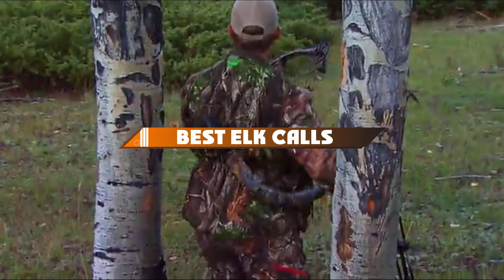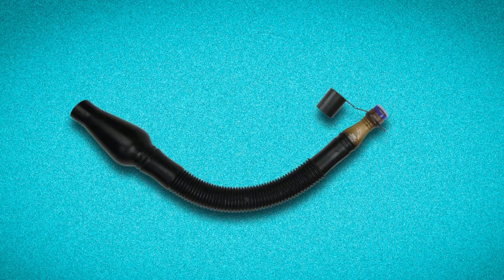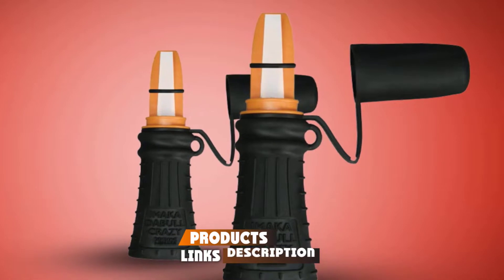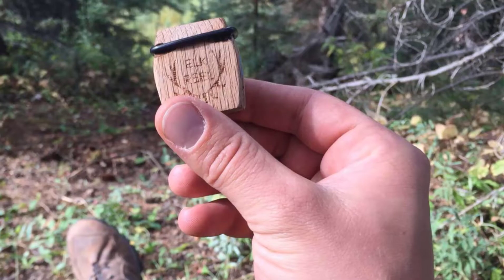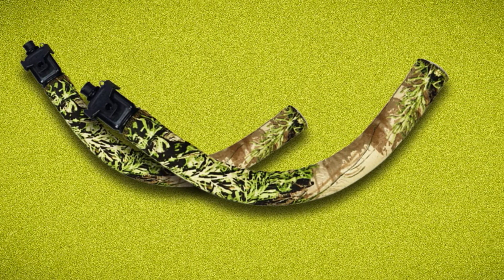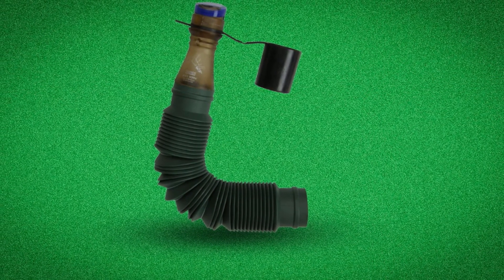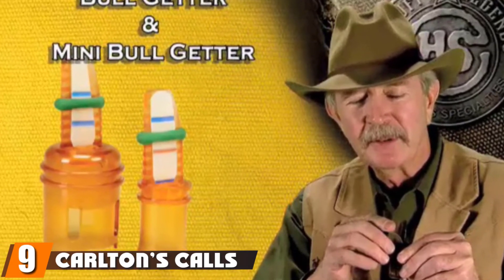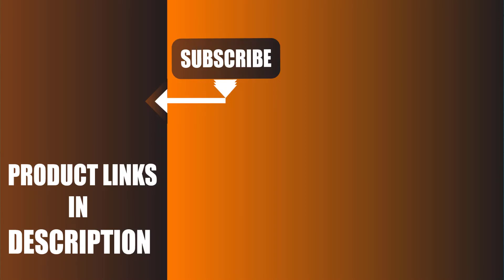Top 10 Best Elk Calls in 2024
Links to the best Elk Calls we listed in today's Elk Calls video:

1 . Primos Hunting Ps904
2 . Primos Hoochie Pack Call
3 . Primos Imaka Da Bullcrazy Call
4 . Hardwood Elk Call
5 . Carlton’s Calls By Hunters Specialties Mac Daddy Elk Call
6 . Primos Cow Girl Call
7 . Primos Hunting 912 Elk Call
8 . Hunters Specialties Carlton’s Calls
9 . Carlton’s Calls By Hunters Specialties Bull Getter
10 . Rocky Mountain Hunting Calls

What are the Best Elk Calls in 2024?

In today's video we reviewed the top 10 best Elk Calls on the market in 2024. We made this list based on our personal opinion and we ranked them in no particular order, after doing our research based on their prices, quality, durability, brand reputation and many more.

After watching this video you will know which are the best budget, top selling and top rated Elk Calls on the market today.

If you choose from this list you can be sure that you buy one of the best Elk Calls available today.